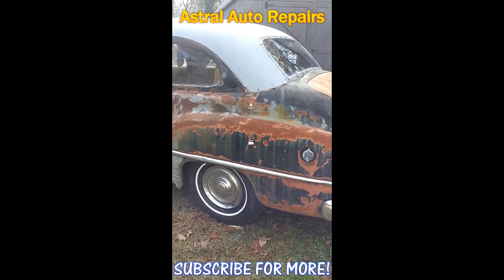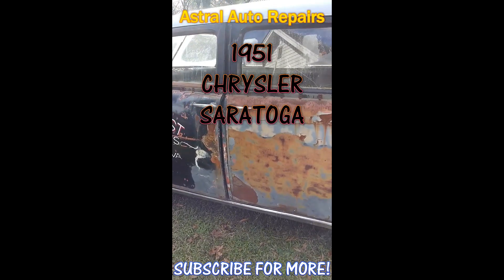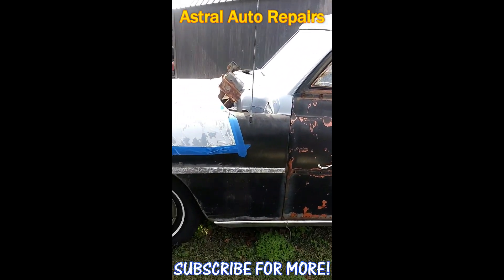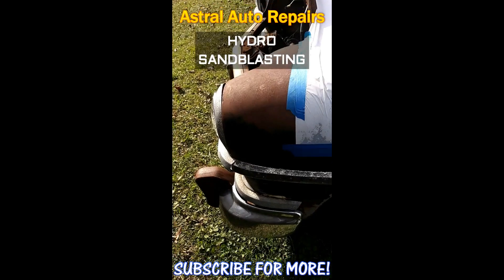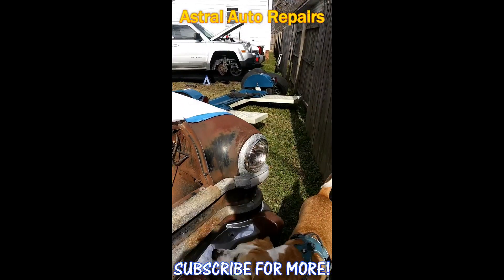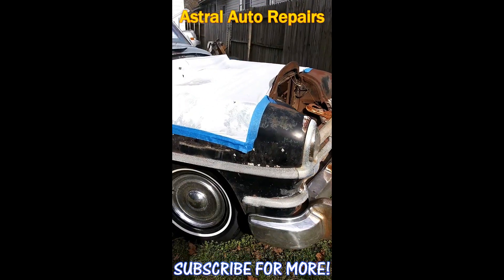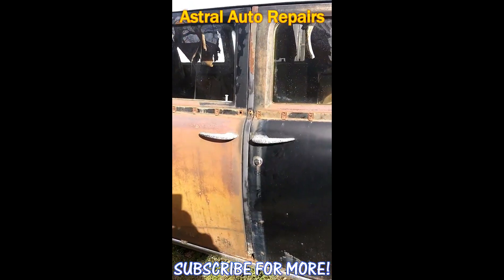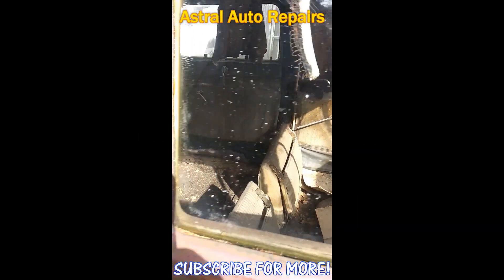🚗 HOPE! Our 1951 Chrysler Saratoga 8 Passenger Limousine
For MORE great Auto Repair Videos, visit us Short intro and update of our 1951 Chrysler Saratoga 8 passenger limousine that we have nicknamed HOPE! This coming spring we will have a professional hydro sand blasting company come out and remove ALL the rust from HOPE so we can prep her for painting.